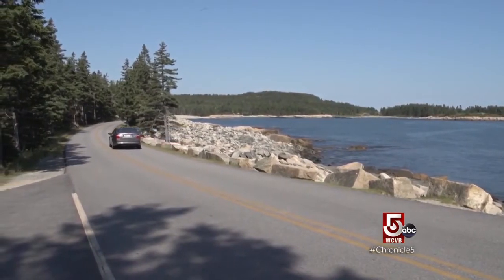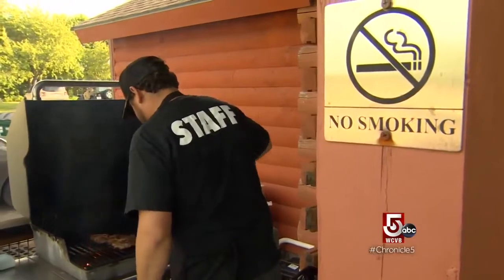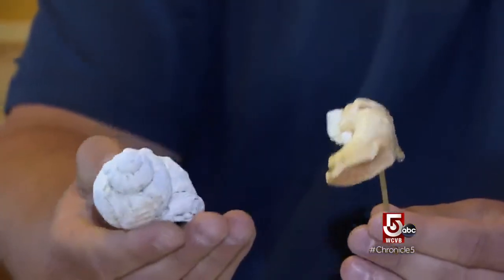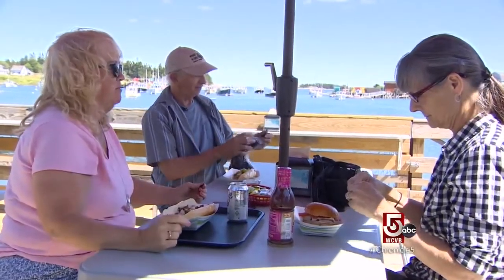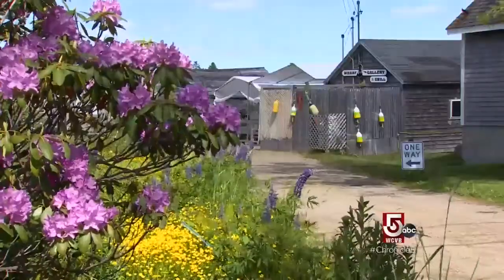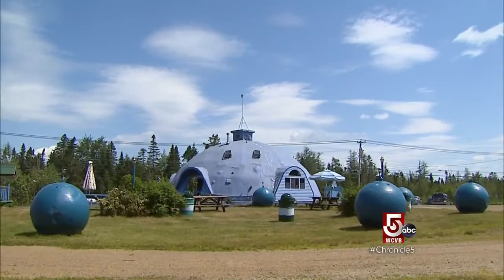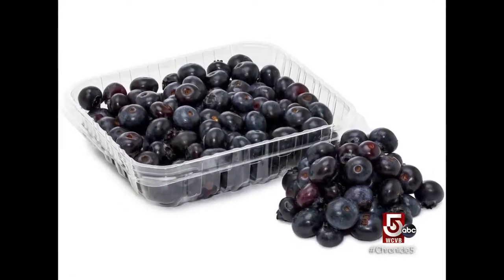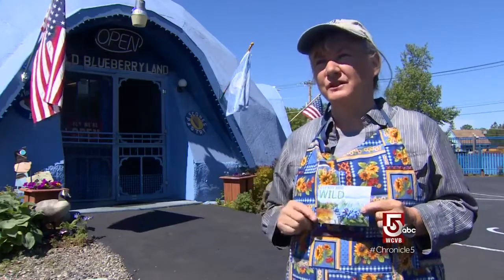Wild Maine fare